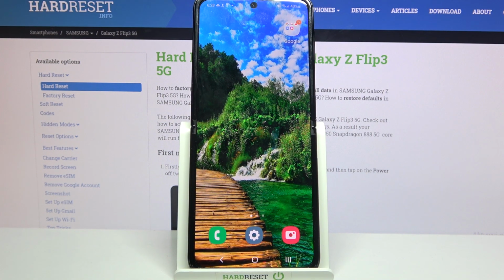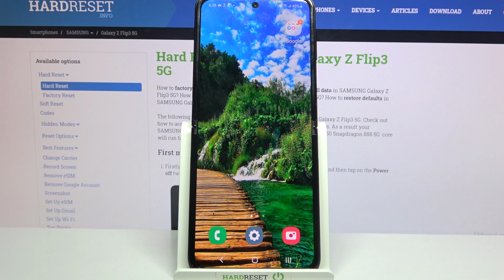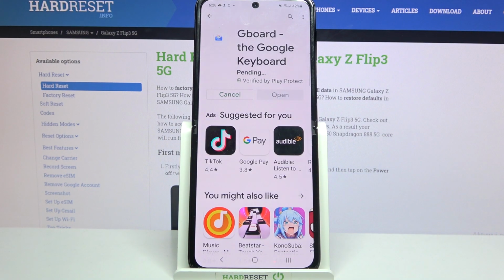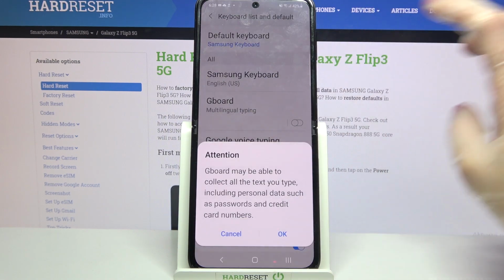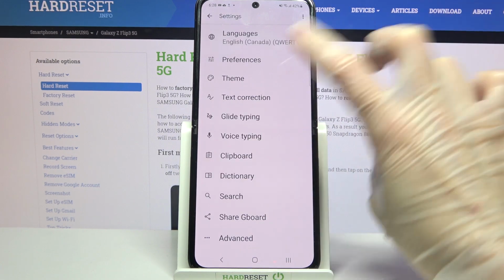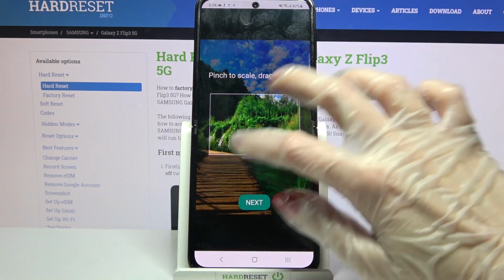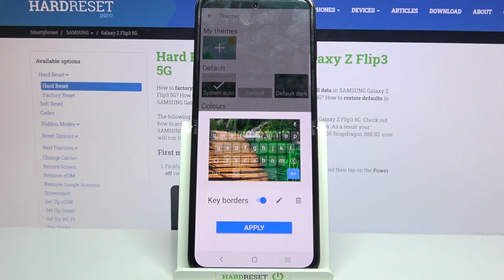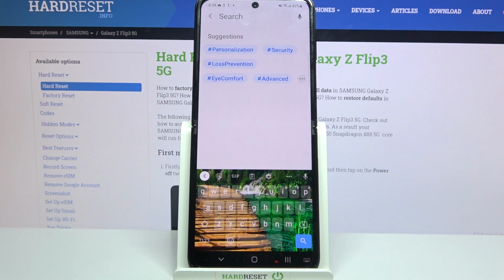How to Personalize Keyboard Theme on SAMSUNG Galaxy Z Flip 3 -Adjust Keyboard Look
Want to change the look of your Samsung Galaxy Z Flip 3 keyboard? Are you trying to customize the keyboard theme on a Samsung Galaxy Z Flip 3? You can find out how to change the keyboard theme on SAMSUNG Galaxy Z Flip 3 in the attached video. If you wish to personalize your keyboard look in the Samsung smartphone. check out the presented tutorial and get access to the settings that allow you to customize the keyboard on SAMSUNG Galaxy Z Flip 3 within a couple of seconds. Let’s watch the presented tutorial and change the keyboard theme on SAMSUNG Galaxy Z Flip 3 easily. Visit our HardReset.info YT channel and get many useful tutorials for SAMSUNG Galaxy Z Flip 3.